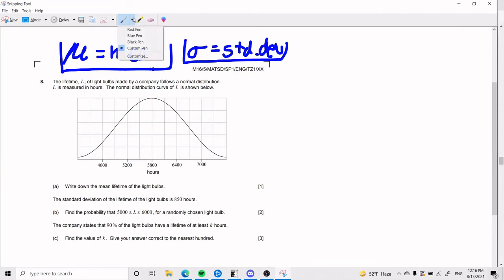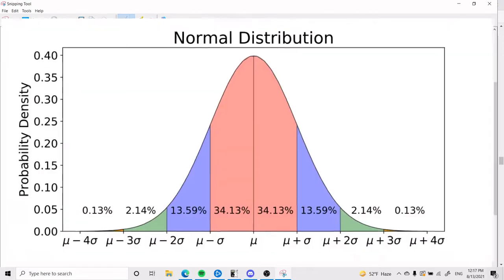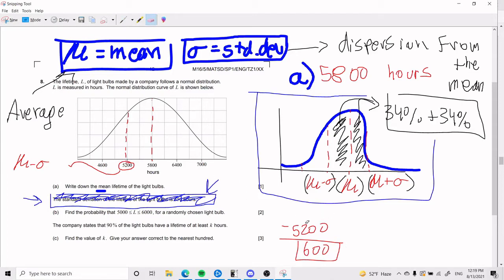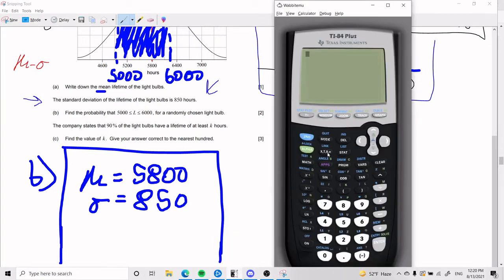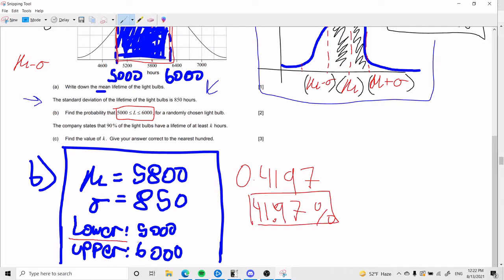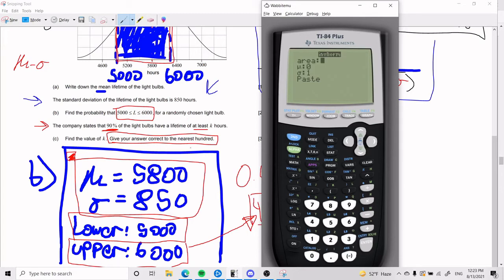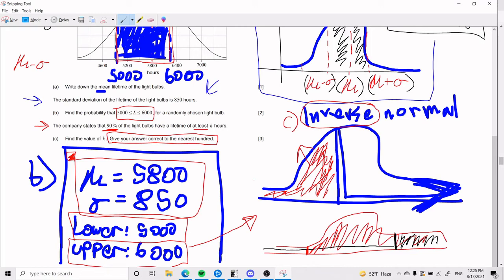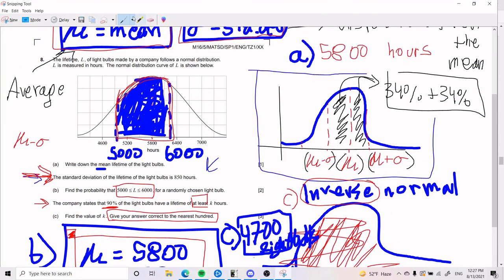IB Math Studies: Normal Distribution ex. 1 (normalcdf + invnormal)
Normal cdf + inv normal example, Normal Distribution.

Chapters
0:00 Introduction
0:20 Part A (Mean lifetime)
3:26 Part B (normalCDF)
6:35 Part C (invNormal)
10:13 Advice